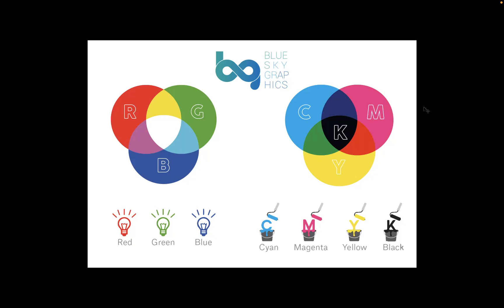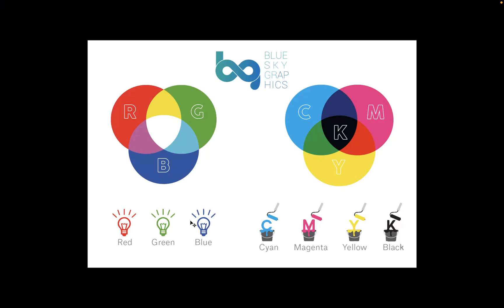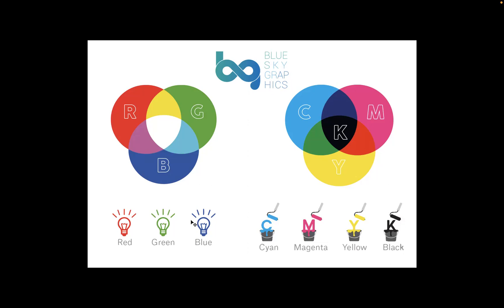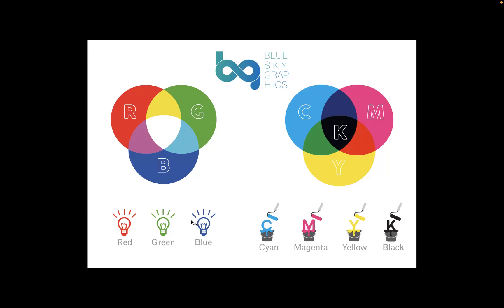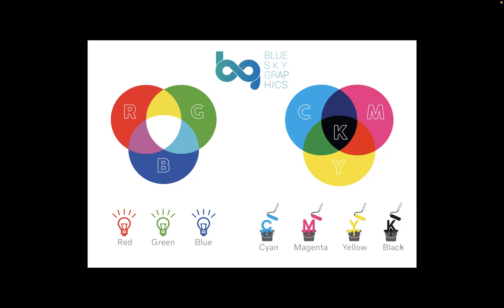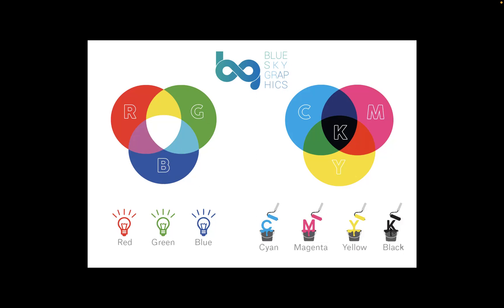The difference between RBG & CMYK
Colour Theory Courses Online

Decoding Colour: RGB and CMYK
colours are a fundamental part of everyday life, and it's no surprise that those who work in design rely heavily on colour theory. When it comes to digital work, two of the most common colour systems used by designers are RGB (Red, Green, Blue) and CMYK (Cyan, Magenta, Yellow and Black). Understanding how these systems differ is key to creating quality designs that maintain their vibrant colours both online and in print. In this article we will discuss decoding colour RGB and CMYK to better understand the differences between each system.

Introduction: Colour in digital
The digital world is full of colour; from the array of colours on a computer monitor to the different hues used in art and design. Understanding how colour works digitally is essential for any graphic designer or artist, as it can affect the final outcome of their work. In this article, we will decode two important colour models used in digital design: RGB and CMYK.

RGB stands for Red, Green and Blue, which are three primary colours that mix together to create various other shades. It is an additive model; as more red, green and blue are added to a given colour, its intensity increases until it becomes white when all three colours are combined at equal levels. This system is most commonly used for creating images that are displayed on digital screens because they emit light directly towards our eyes.

RGB definition
RGB stands for Red, Green and Blue. RGB is an additive colour model that is used in digital imaging and other technology applications to create a range of colours. This type of colour system combines the primary colours of light - red, green and blue - to create any other colour desired. When these three colours are combined in the correct amounts, the result is white light which can be used to create a variety of shades of other colours. By adjusting the individual components of red, green, and blue and varying their intensity from 0 to 255 (the most full saturation), thousands upon thousands of different hues can be created. RGB is also an eight-bit colour model which means it has 256 levels per channel (the 8 bit part) for each hue or shade.

RGB uses
RGB (Red, Green and Blue) is the most common type of colour system used in digital graphics and is seen all around us. It is an additive colour system which means that combining different amounts of Red, Green and Blue light will create a wide variety of colours. RGB is used in computer displays, television screens, cameras and scanners as it allows for a much more vibrant range of colours compared to other systems such as CMYK.

RGB can be used to produce stunning visuals for anything from website designs to graphic artworks which can be printed later on with the CMYK printing process. Additionally, RGB allow users more control over their own customised projects by enabling them to precisely adjust the colours they want without having to rely on pre-mixed paints or pigments from specific sources.

CMYK definition
CMYK stands for Cyan, Magenta, Yellow and Key (Black). This system is used in the printing industry to create a full range of colours with ink. CMYK is an acronym for the four ink plates used in most colour printing: cyan, magenta, yellow and key (black). The four colours are combined to reproduce a broad array of hues including neutral greys and vibrant colours. Each plate contributes a different colour to the final image. By varying the amounts of each colour added, an almost limitless range of colours can be achieved. When printed on paper or other materials, CMYK images appear smooth and rich with accurate colour representation.

CMYK uses
CMYK stands for Cyan, Magenta, Yellow and Key (Black). This is a four-colour model used in lithographic printing that is based on the subtractive colour system. It works by starting with a white substrate and then adding the specified colours to it through ink absorption. CMYK is most commonly used for printing books, magazines, brochures, business cards and other commercial materials.

To create a desired colour within this colour model, the percentages of each of these colours are varied in order to manipulate the final shade created. The combination of different values allows one to access an entire spectrum of colours which can be used to create visually appealing designs. Furthermore, since CMYK uses the subtractive system it results in more accurate colours than if you were using RGB as well as being able to produce deeper hues than what RGB can offer.

Join Blue Sky Graphics online design school to better understand graphic design.